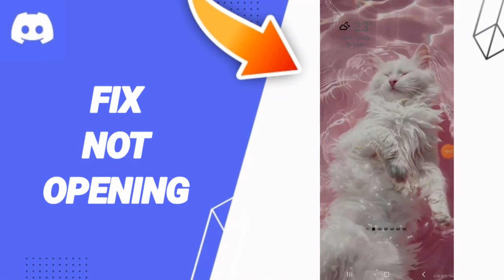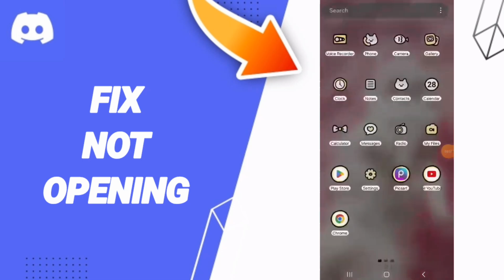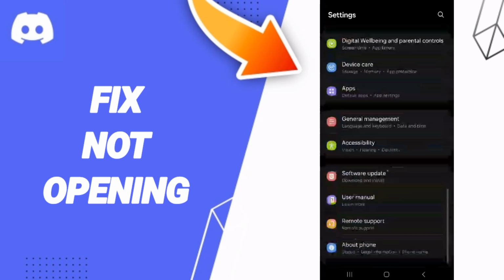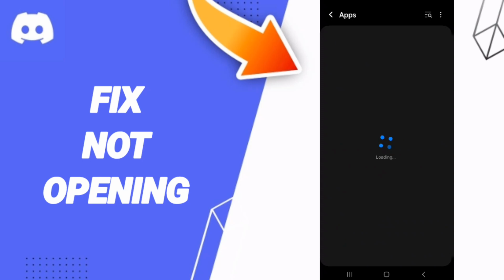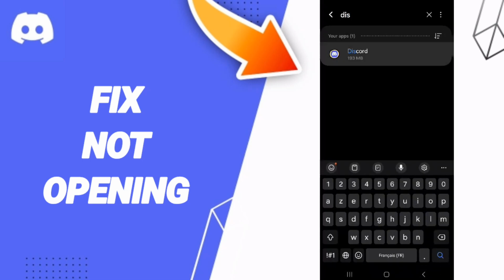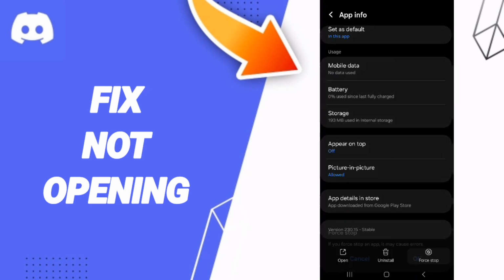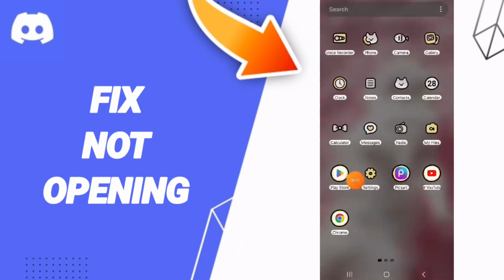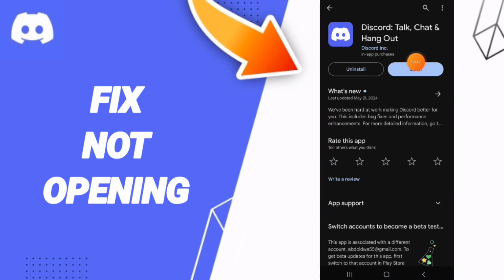How To Fix Not Opening On Discord App 2024